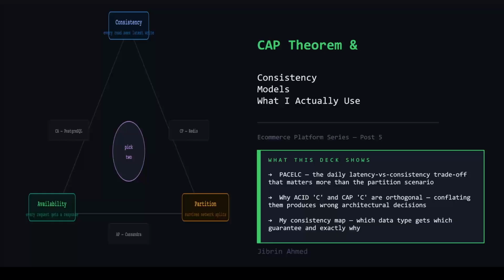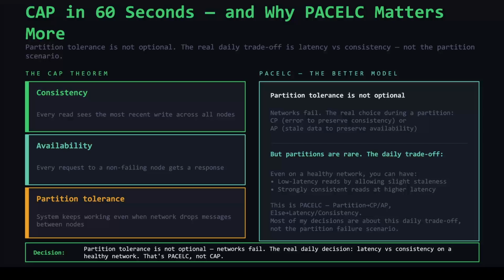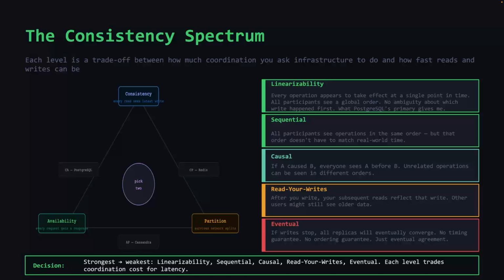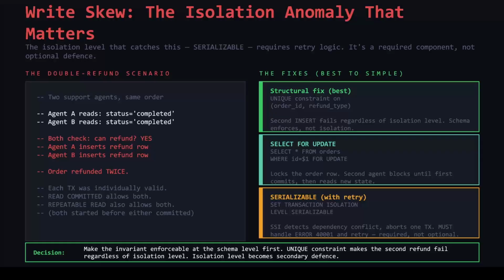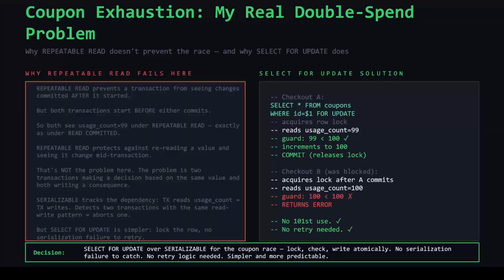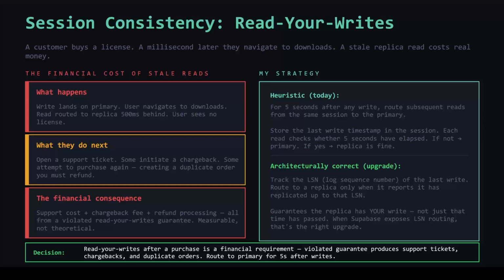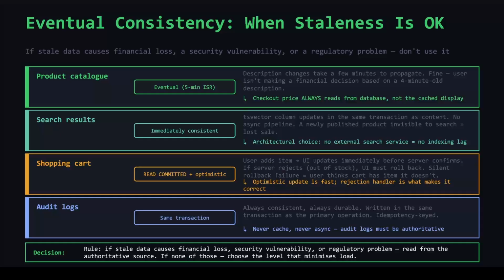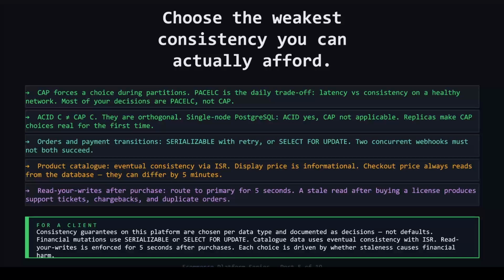CAP Theorem & Consistency Models | Next.js + Supabase Ecommerce Series (Post 5)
What I actually use — PACELC, consistency per data type, and why ACID C and CAP C are not the same thing

⏱ CHAPTERS
0:00 Intro — when consistency failures cost money
1:32 CAP in 60 seconds — and why PACELC matters more
3:15 The consistency spectrum
6:10 Write skew: the isolation anomaly that matters
7:50 My consistency map
9:37 Coupon exhaustion: my real double-spend problem
10:30 Session consistency: read-your-writes
12:31 Eventual consistency: when staleness is OK
14:06 Consistency bugs I test for
15:33 Summary: Choose the weakest consistency you can actually afford
16:31 Links

📚 ABOUT THIS SERIES
I'm building a full-stack ecommerce platform for digital products and software services with Next.js and Supabase — and documenting every architecture decision. This is Post 5 of 19.

🗂 WHAT'S COVERED
• CAP theorem
• PACELC
• consistency models
• eventual consistency
• ACID vs CAP
• PostgreSQL consistency
• read-your-writes
• write skew

👤 ABOUT ME
I'm Jibrin Ahmed — I build full-stack products and write about the architecture decisions behind them.